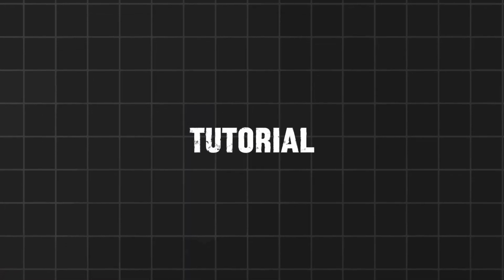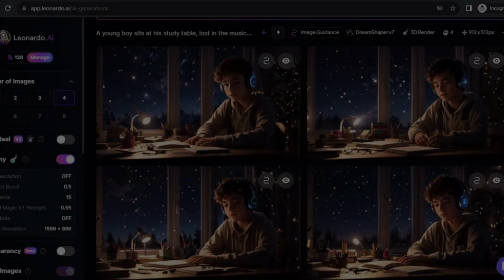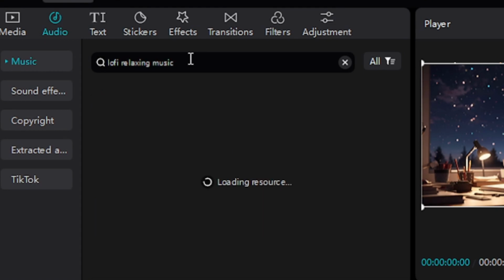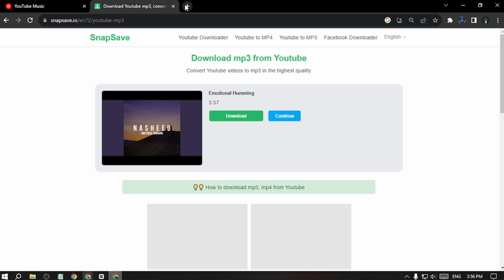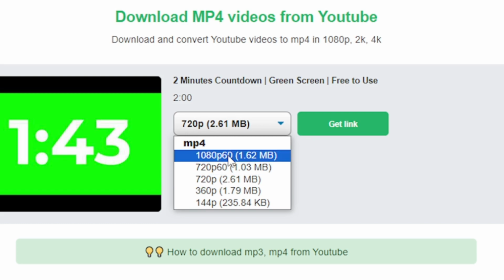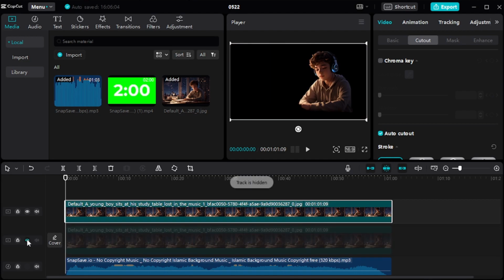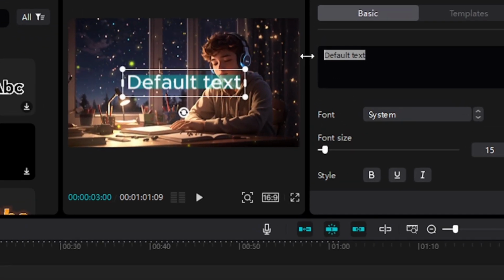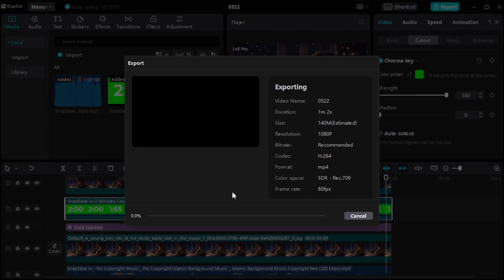How To Make LoFi Videos With AI | LoFi Beats Tutorial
For More
Channel:   @RakinJakaria

00:00 Intro
00:18 Image Generate
02:40 Edit Setup
03:32 Download Music
05:16 Download Timer
08:28 Video Edit
10:39 Outro